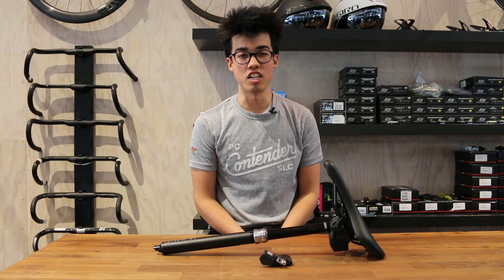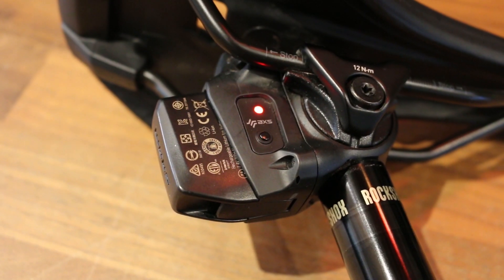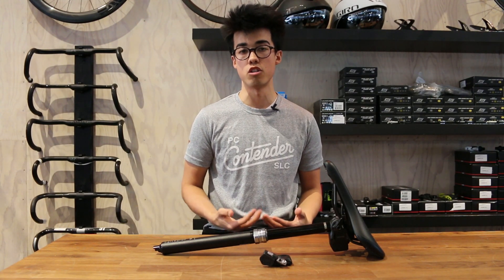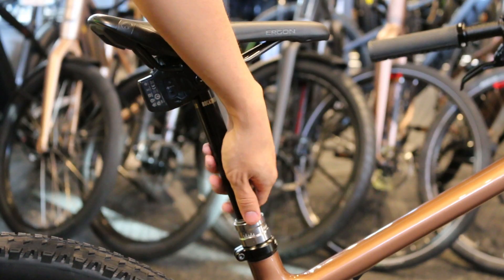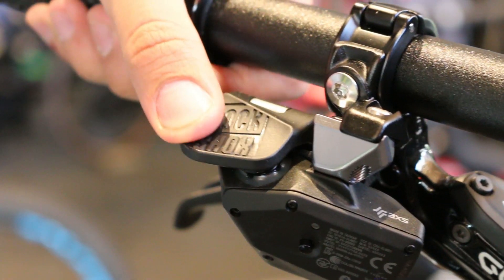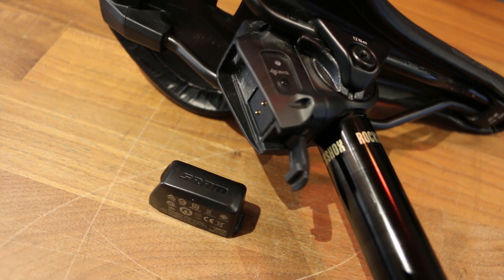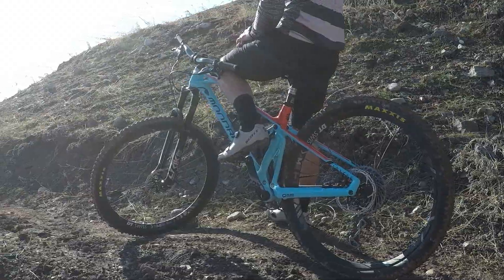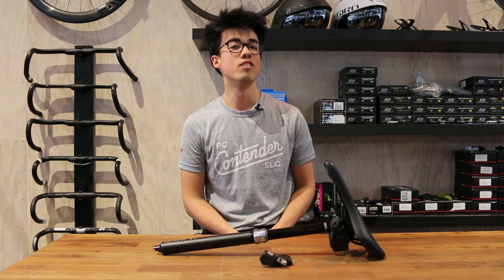Introducing the RockShox Reverb AXS Wireless Dropper Seatpost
In this video, Alvin from Contender Bicycles reviews the all-new RockShox Reverb AXS Wireless Dropper Seatpost. Let’s get this out of the way: yes, its wireless, and yes, SRAM has improved the internals of the previous Reverb. The wireless remote falls into the SRAM AXS family, and can be configured to work as a dropper lever, or be paired to work with a 2x SRAM AXS drivetrain. Additionally, it can be paired to your SRAM AXS shift lever, meaning one lever can control both shifting and your dropper.

To read more about the Reverb AXS please visit the following